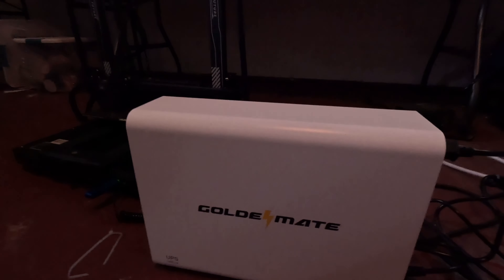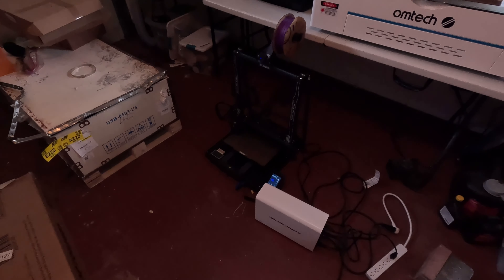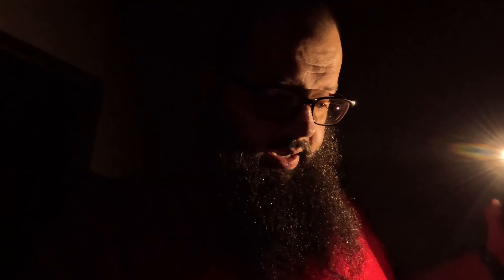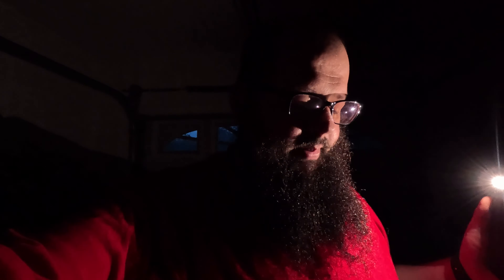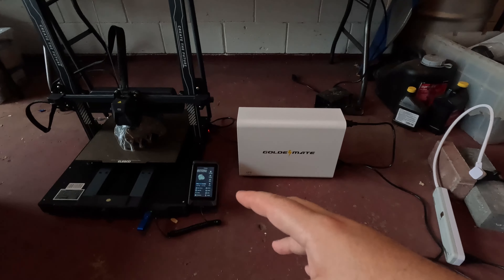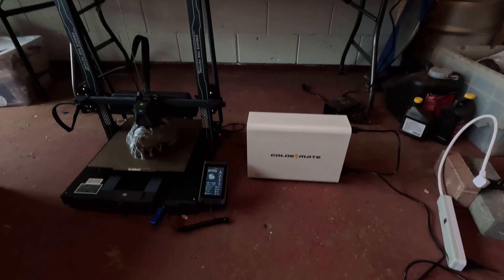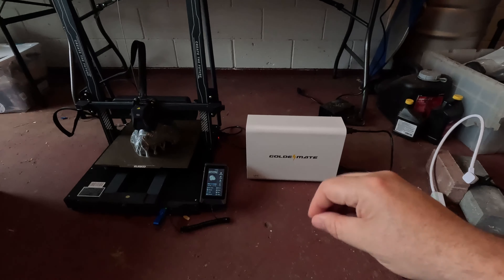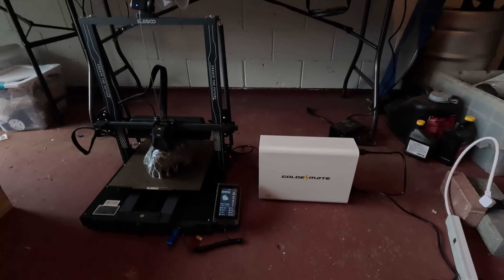How a GoldenMate UPS Can Save Your 3D Prints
The UPS

The GoldenMate 1000VA/800W LiFePO4 UPS is the ultimate solution for keeping your electronics running smoothly and safely-even when the power goes out. Unlike traditional power banks or stations, this uninterruptible power supply (UPS) provides seamless automated backup during power failures, making it perfect for users who need stable voltage for medical devices, security cameras, or even electrical pet feeders.

Featuring advanced LiFePO4 lithium battery technology, the GoldenMate UPS is lightweight, environmentally friendly, and built to last over 10 years with 5000+ deep cycles. It's far more reliable than lead-acid alternatives. The pure sine wave technology provides unparalleled protection for computers, servers, and other critical devices, while premium surge protection guards against voltage spikes.

With four outlets, a multifunctional LCD screen, and noise levels under 50 dB, this UPS is intelligently designed for versatile home and office use-ideal for keeping your PC, gaming console, WiFi, and more running during extreme weather or unexpected outages.

Watch now to see how the GoldenMate UPS can protect your equipment and provide uninterrupted power when you need it most!

🎬SUGGESTED VIDEOS
Don't forget to watch 📽 my other videos. Please check them out :